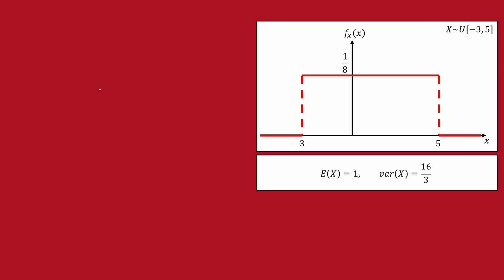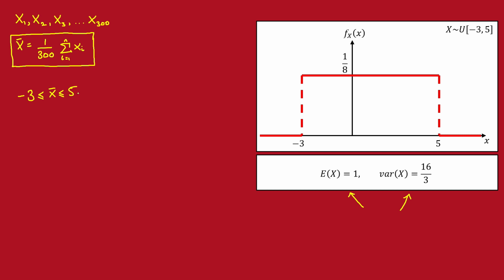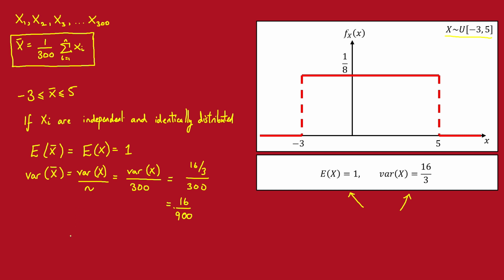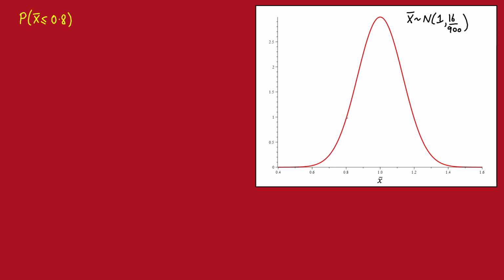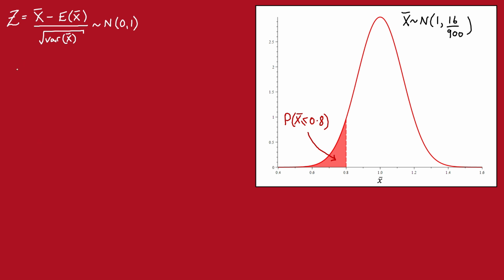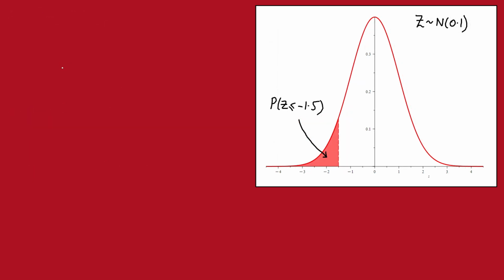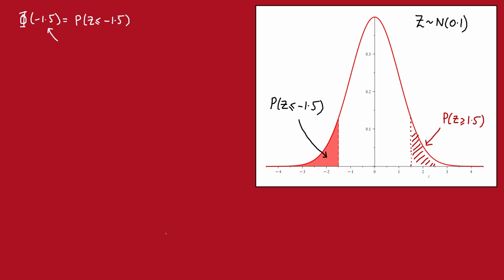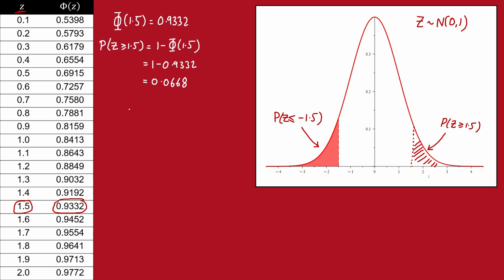Distribution of the sample mean, when randomly sampling from the uniform distribution